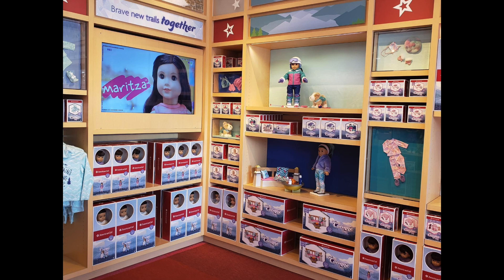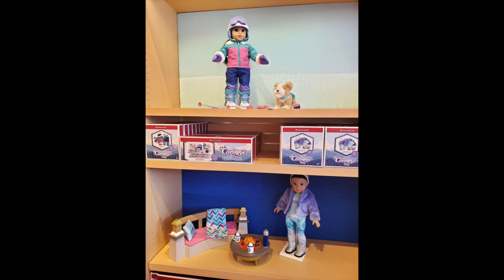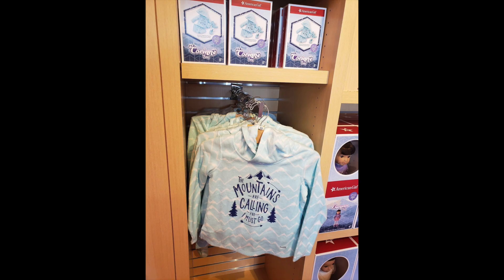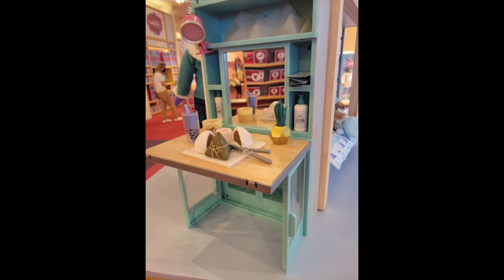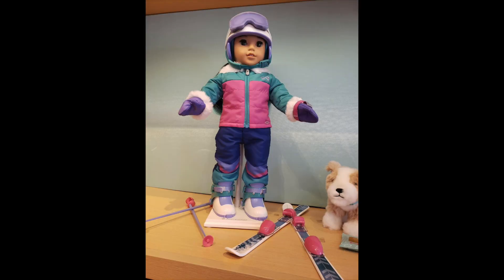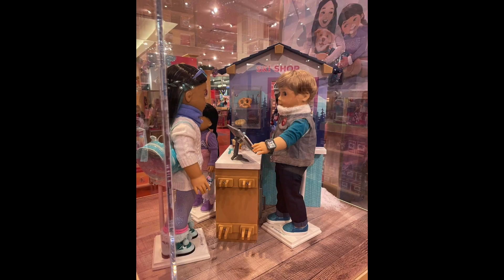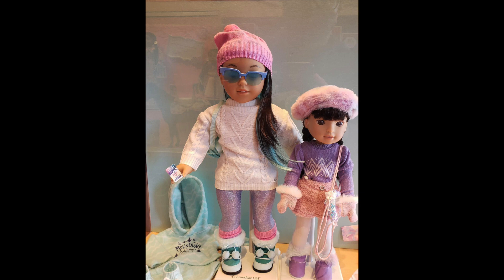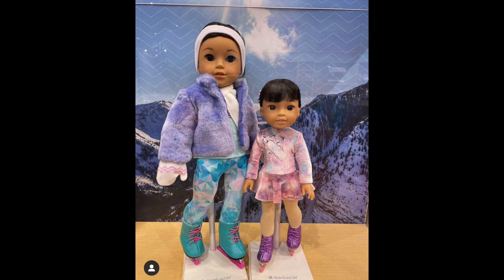AMERICAN GIRL GOTY 2022 CORINNE STORE RELEASE TOUR!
American Girl GOTY 2022 in store launch! Finally some real photos of her and her collection!
Facebook Adult collector:James Mitchell